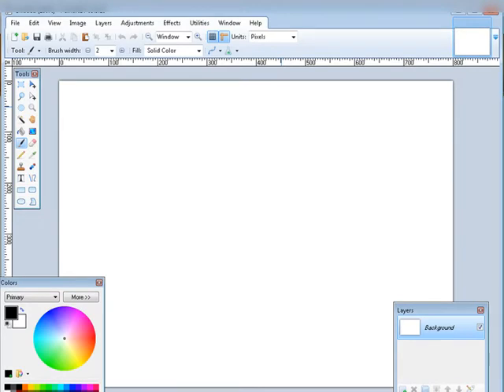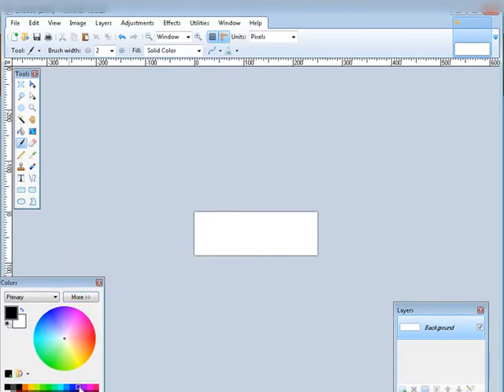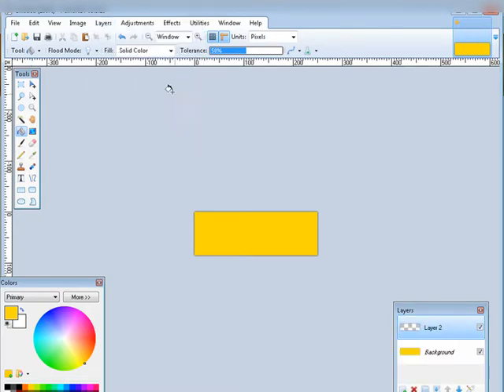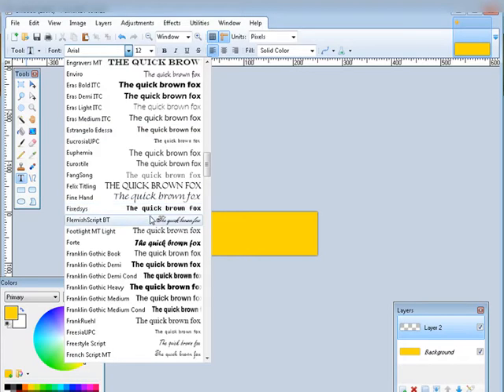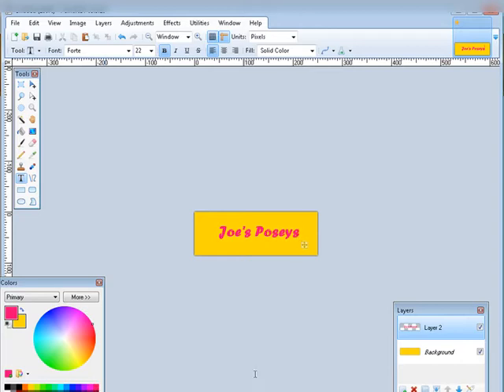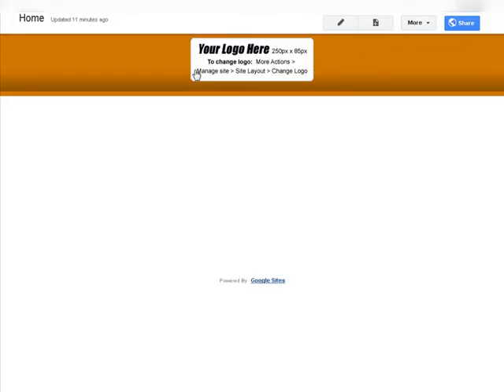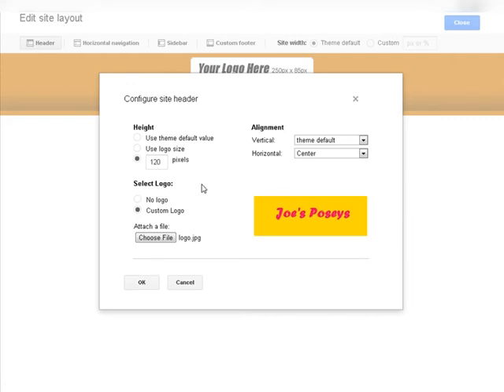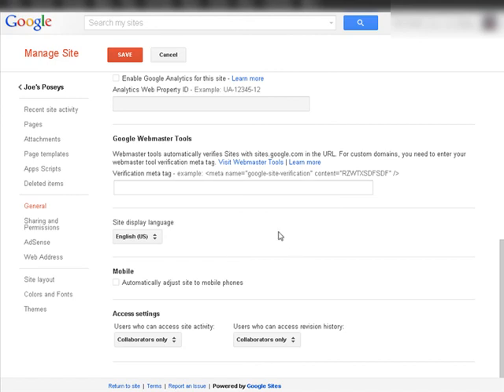Create A Mobile Site Quickly Using Google Sites Part 2 (start basic design)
PLR Video On How To Create A Mobile Site Quickly Using Google Sites!